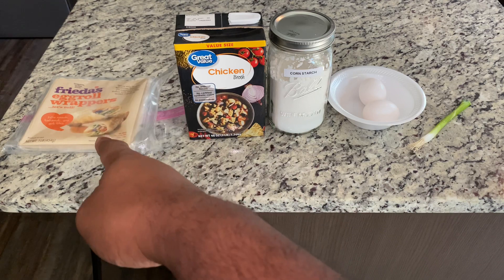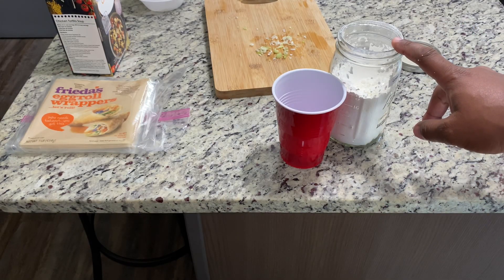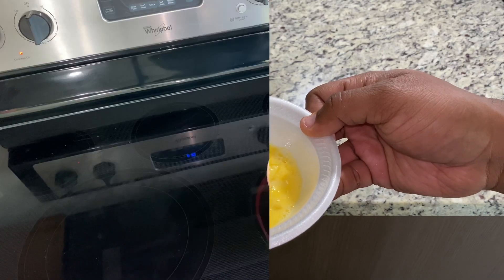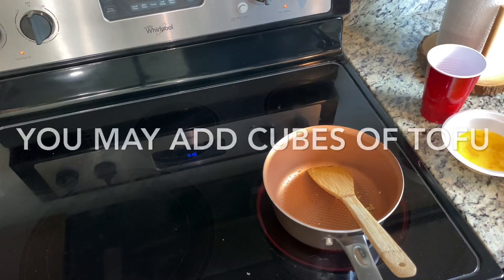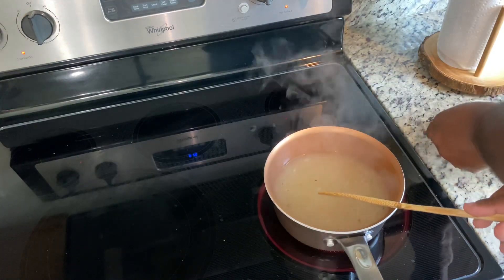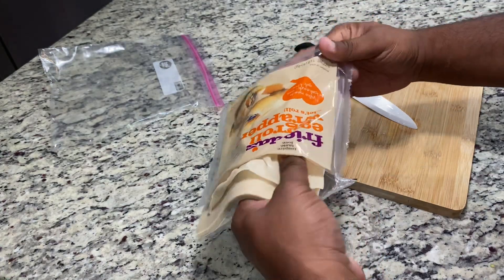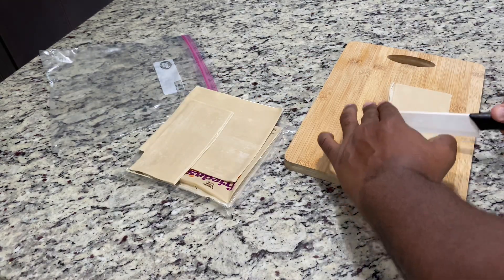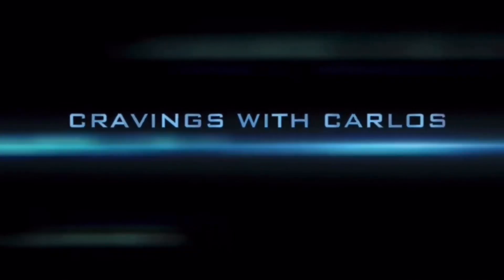Egg Drop Soup w/ Crispy Noodles: Chinese Restaurant Style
Cooking your cravings one meal at a time. Air frying. Smoking and Grilling. Baking. Slow cooking. Etc. I post weekly. Thanks so much. God bless.